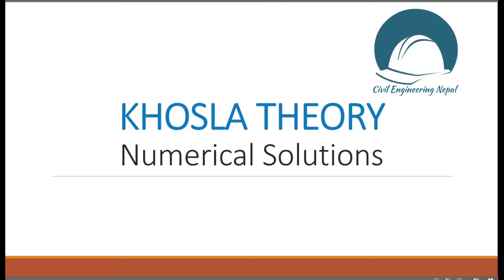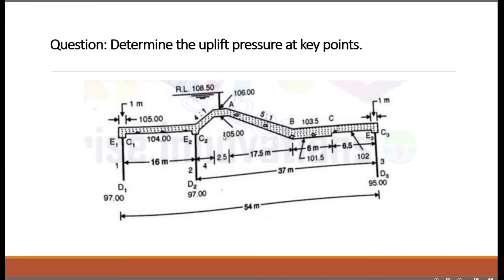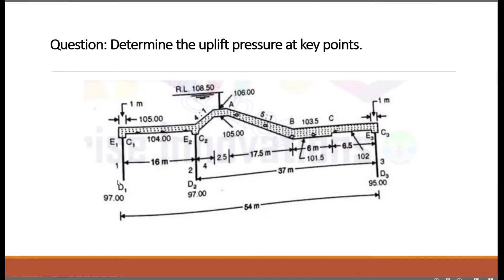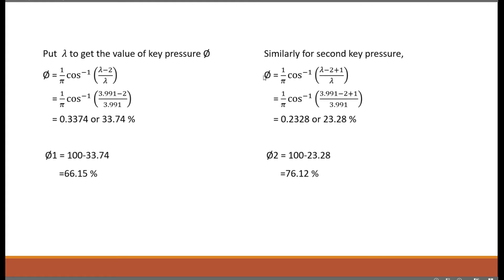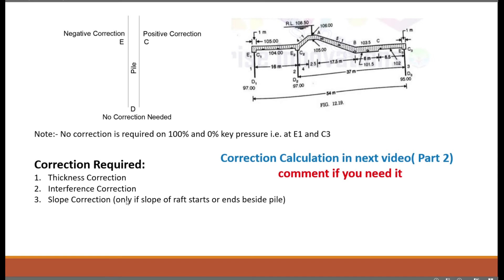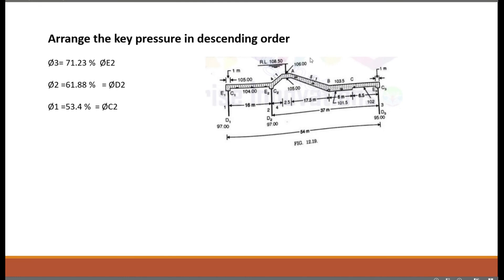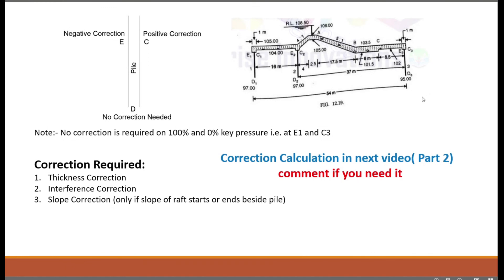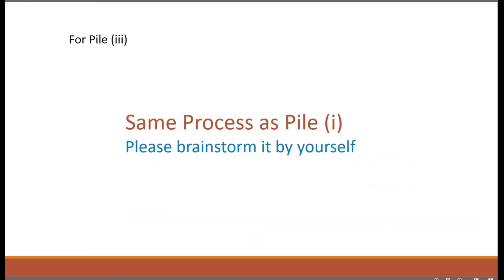Khosla Theory /Numerical Problem/ Tips and Tricks